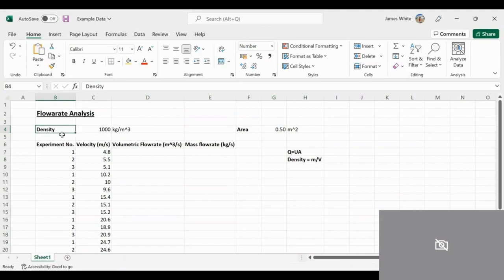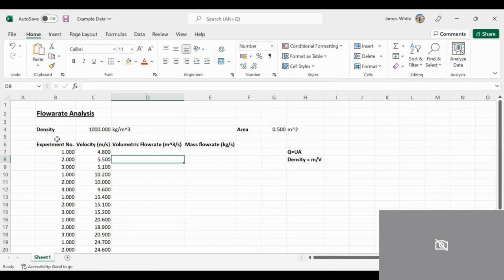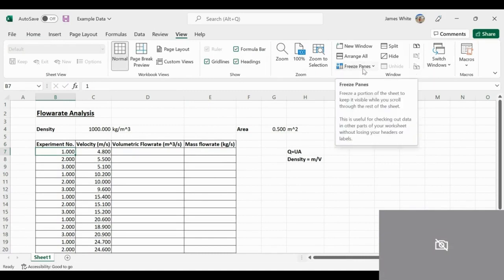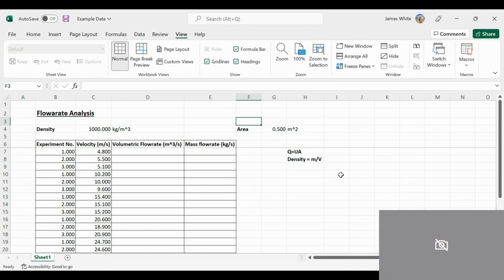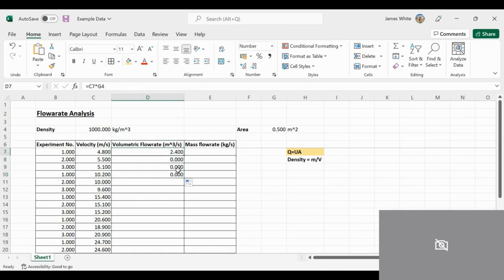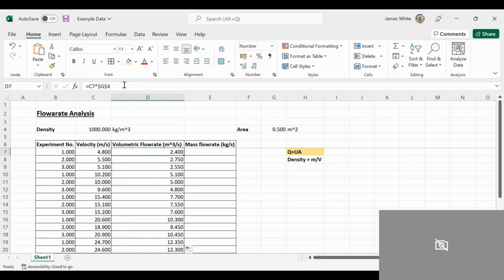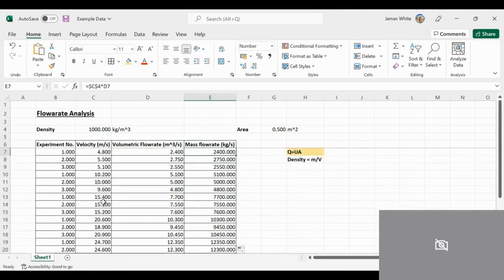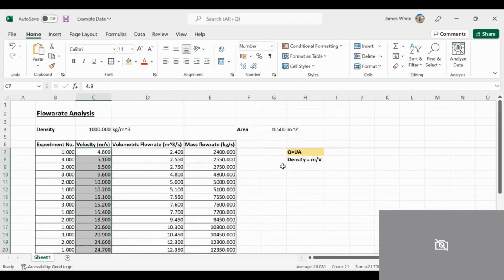Data Analysis Basics in Excel